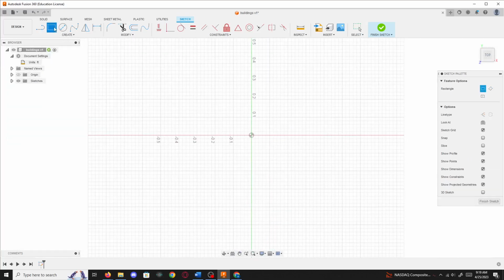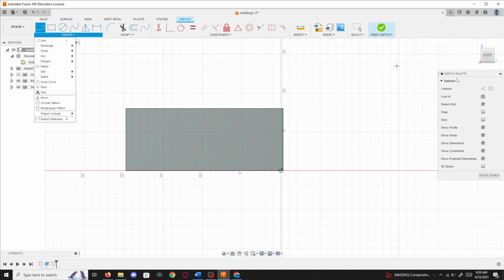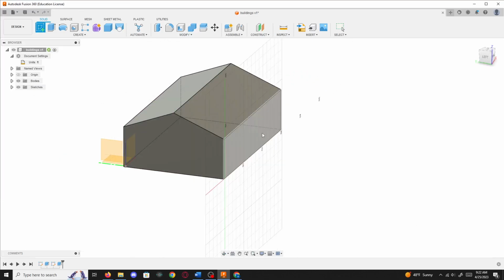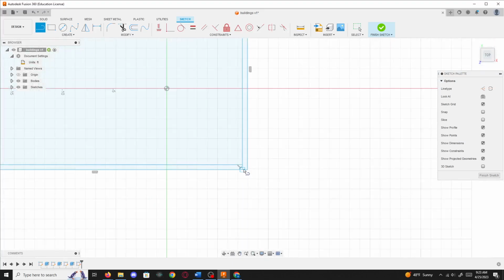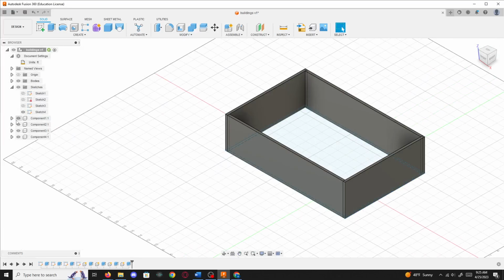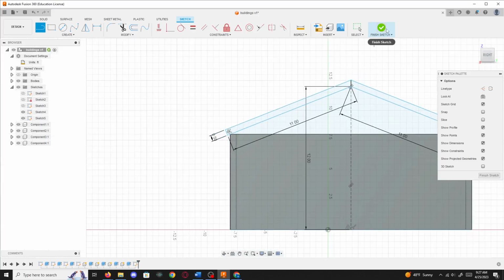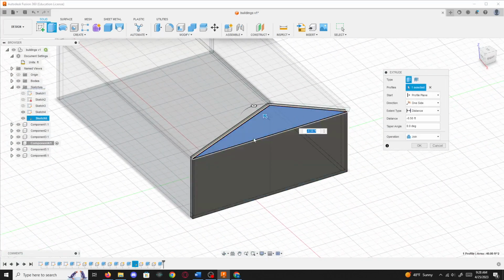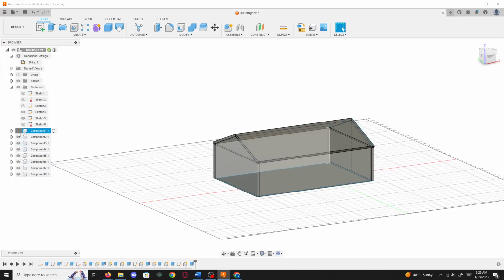Solid & Hollow Building